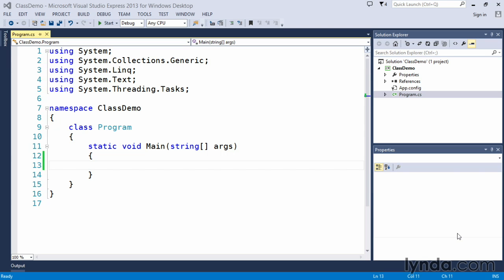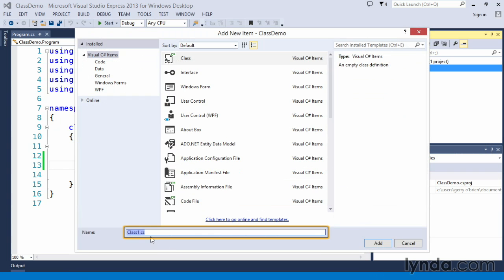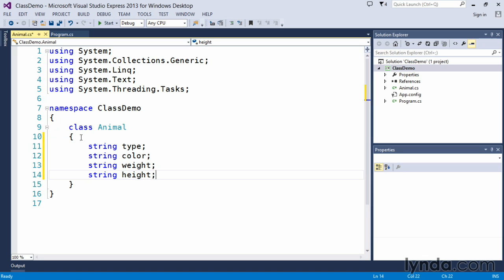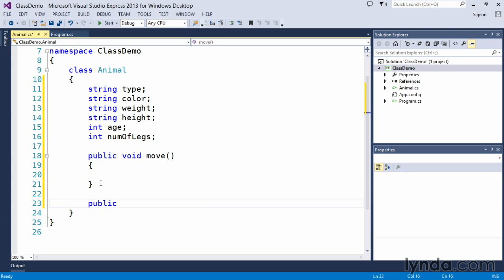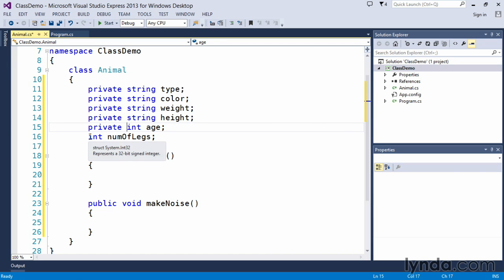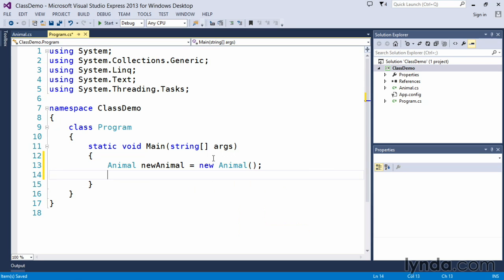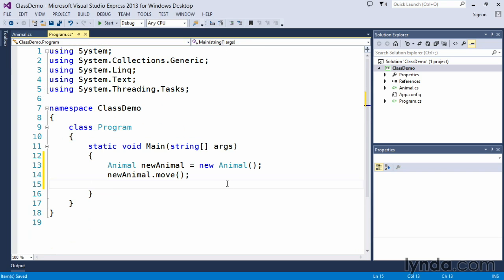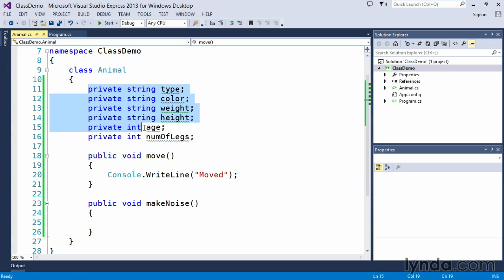04 01 Understanding C# class files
Understanding C# class files   Object-Oriented Programming in C#